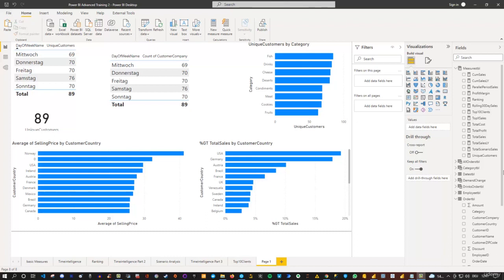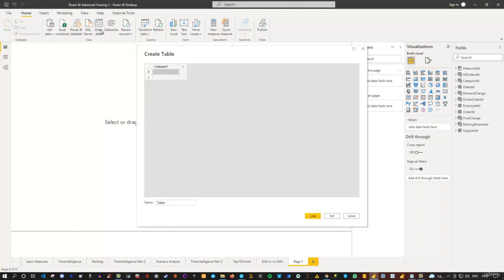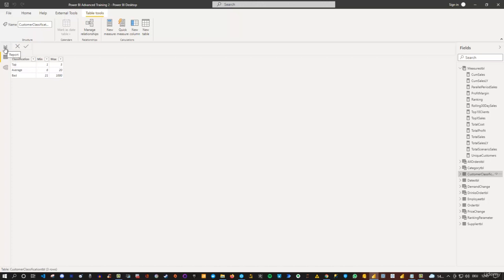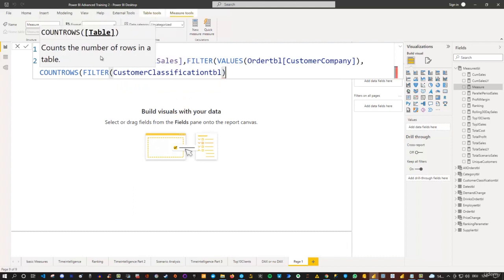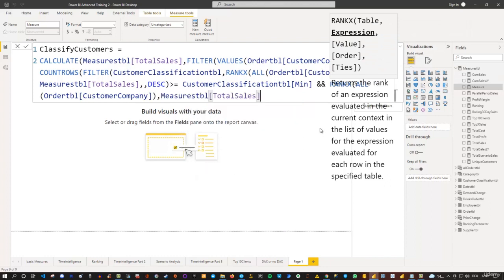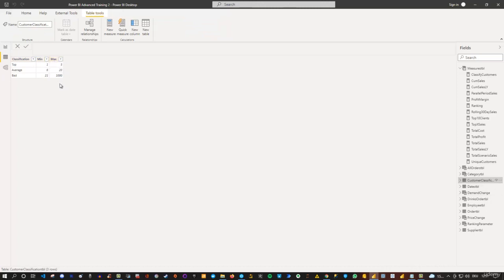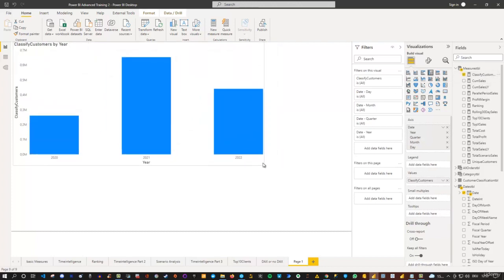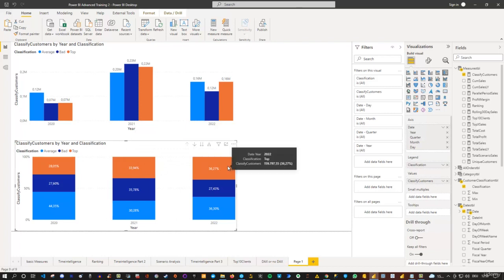𝑨𝒅𝒗𝒂𝒏𝒄𝒆𝒅 𝑫𝑨𝑿 𝑪𝒖𝒔𝒕𝒐𝒎𝒆𝒓 𝑪𝒍𝒂𝒔𝒔𝒊𝒇𝒊𝒄𝒂𝒕𝒊𝒐𝒏